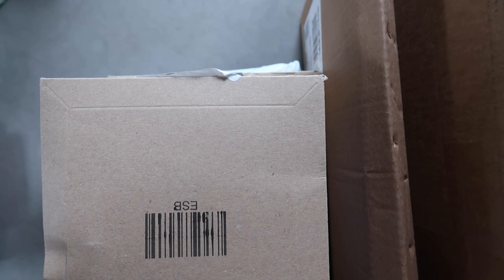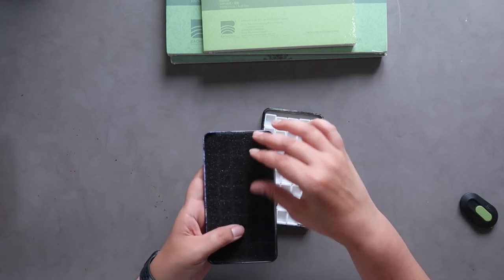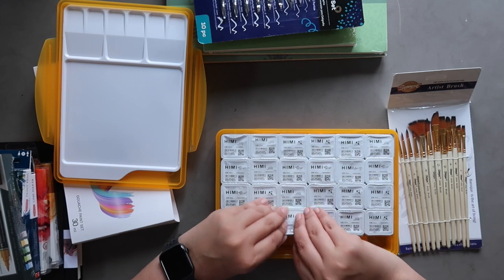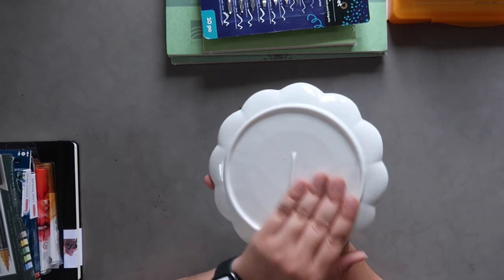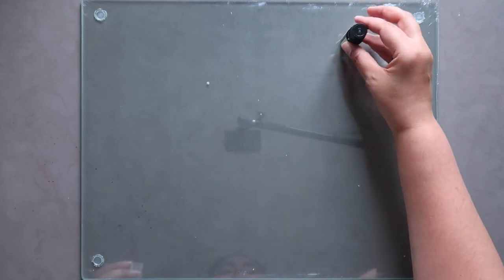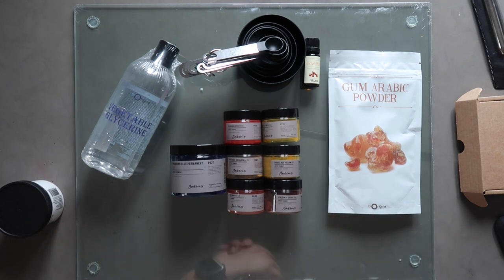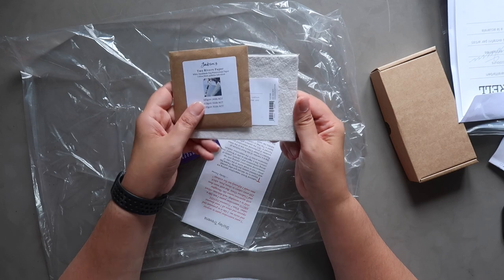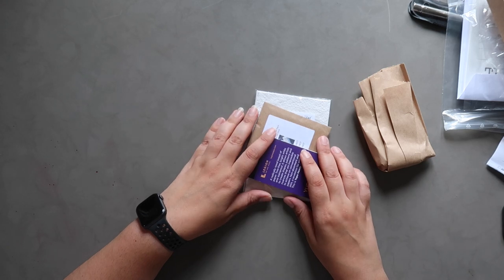MASSIVE ART HAUL - Jackson's, Amazon, Ali Express & MORE! - Part 1 Unboxing - Mina Does Art Stuff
Welcome to another Mina Does Art Stuff video! Today we are doing an absolutely massive art haul. The items in this haul have been collected over several months and for whatever reason were not included in earlier hauls on this channel.

- Van Gogh Print Tin & Pans

-12 Well Palette

- Watercolour Book

TK Maxx Items:

- Monte Marte Calligraphy Set – A similar set

- Derwent Line Makers – Can’t find a link for same set

Amazon Items:

- Himi Gouache

- Pretty Excellent palette

- Artistro Paint pens

- Edding Paint Pens – Can’t find a link for the exact same set

- Uni Pin Brush Pens

- Gum Arabic

- Measuring Cups

- Clove Oil

- Palette with Half Pans